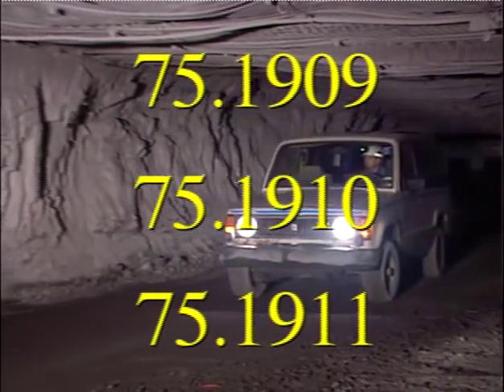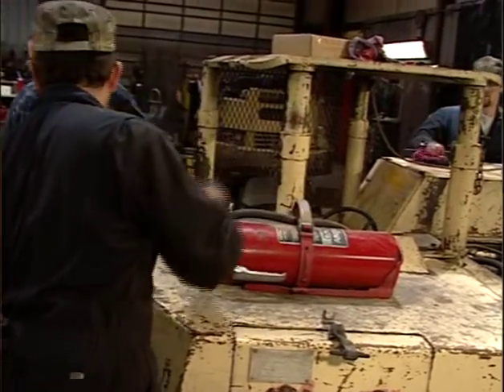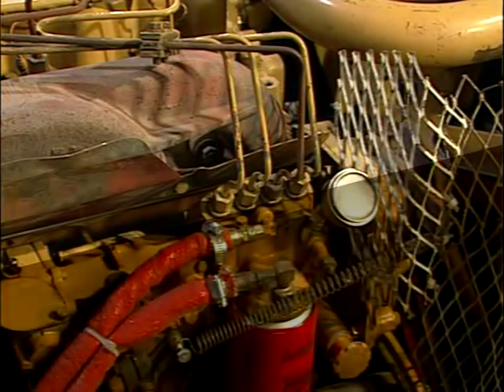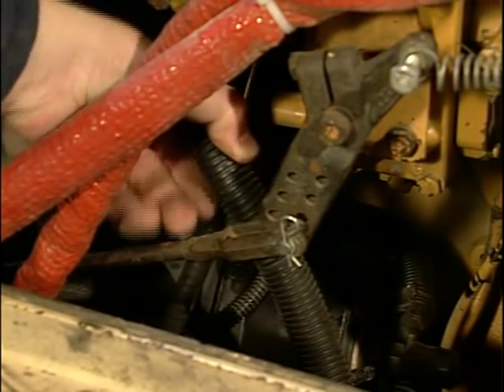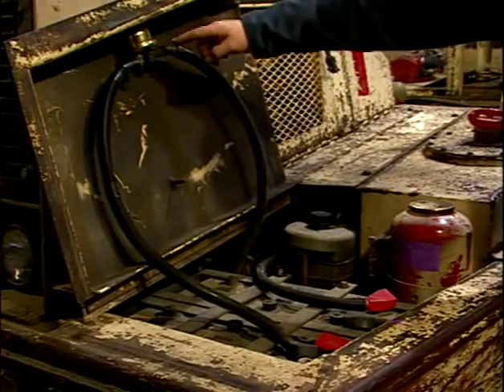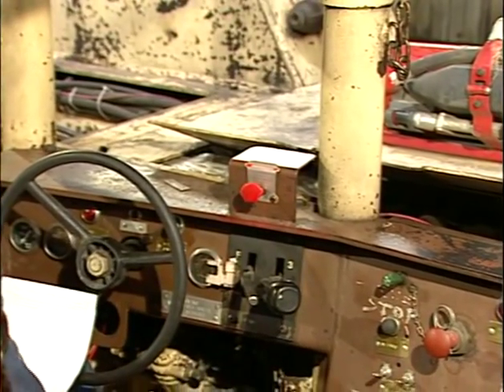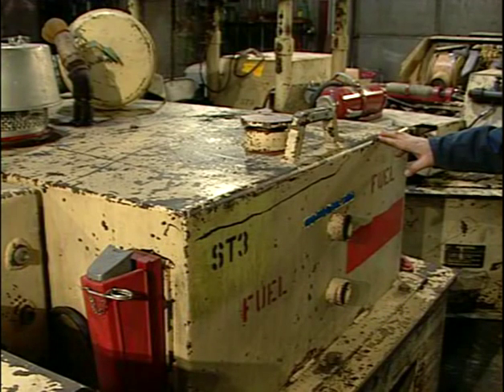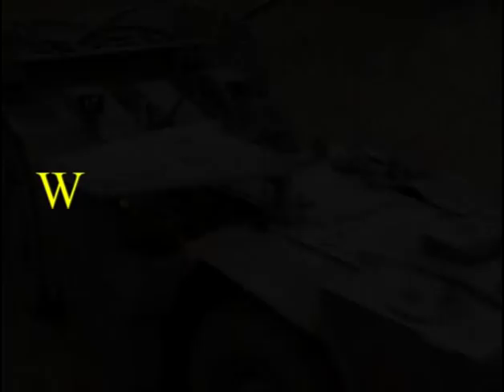Diesel Regulations -- Heavy Duty Vehicles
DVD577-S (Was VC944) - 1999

This video was developed to provide assistance to mine operators, diesel equipment manufacturers, and vendors in implementing the final phase of the diesel regulations. This video covers sections 75.1909, 75.1910, and 75.1911 of the Code of Federal Regulations.